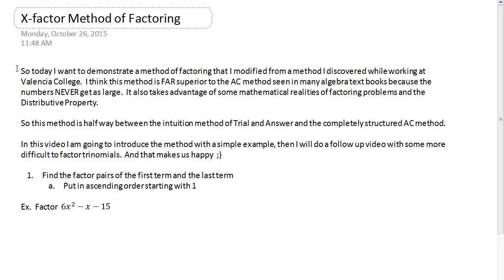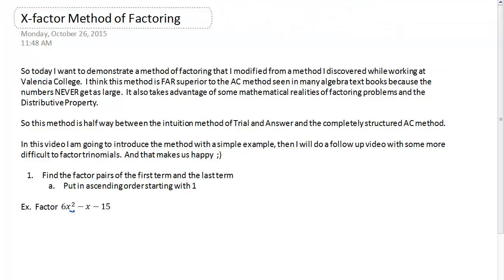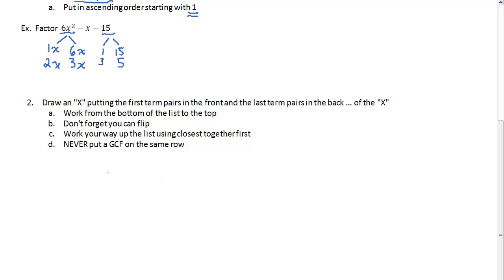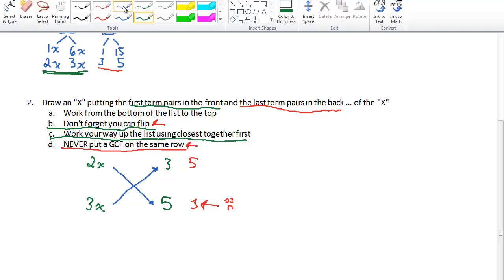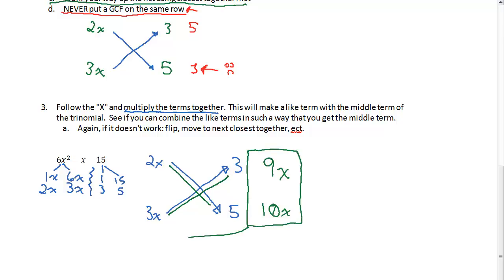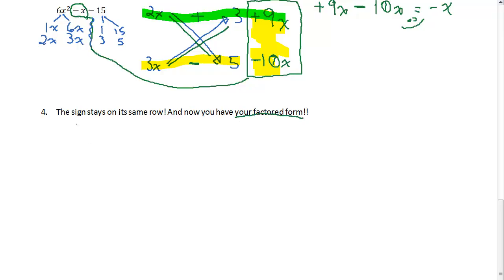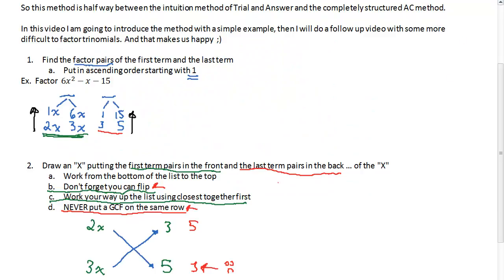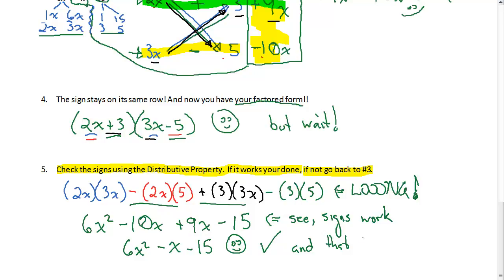X-Factor Method of Factoring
In this video I demonstrate the X-Factor method for factoring a trinomial.  I believe this method is superior to the typical AC method and I have hundreds of algebra students who agree with me (and about two that don't).  I take you through the steps with a fairly simple example that show its finer points. I am planning a future video with more complicated examples ... and that makes us happy.